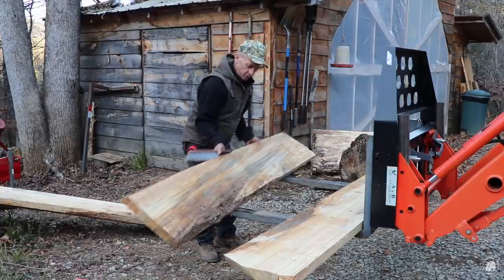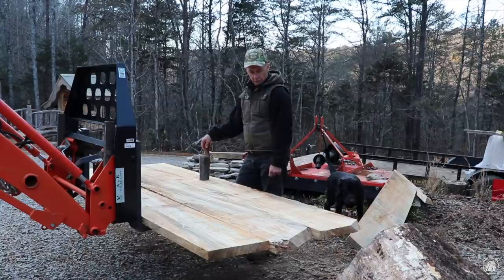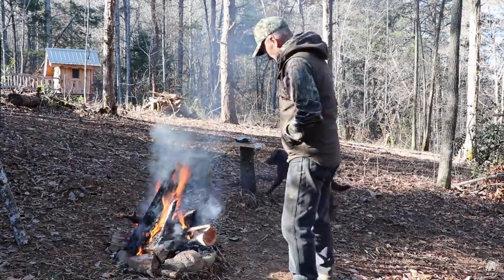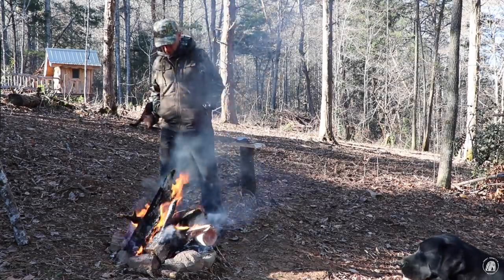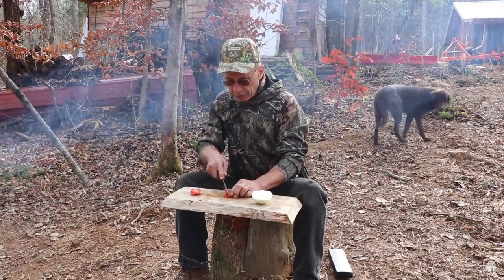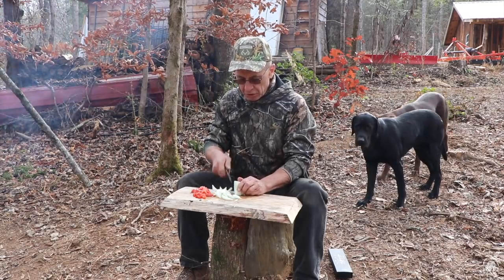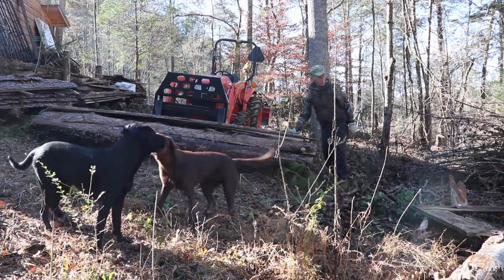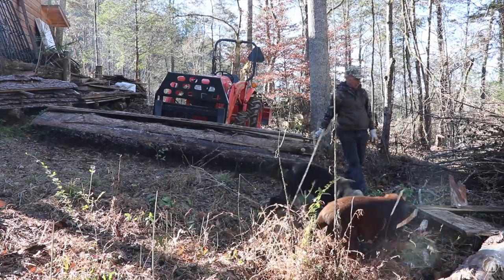YELLOW PINE FOR MY CABIN DESK | TIMBER FRAME OFF GRID CABIN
In this DIY off grid cabin build, we finished the construction of the charred board and batten exterior on the timber frame cabin on the homestead in the Great Smoky Mountains using self-reliant skills from both modern and traditional hand tools in the woodwork from our own sawmill, we incorporated raised bed gardening, have a hobbit style chicken house pen, compost toilet, added a front porch to the cabin, an exterior rock foundation and the interior using wildwood trim from slab wood, and starting the plans for our new sawmill building, workshop and kiln and I found the perfect tree for the kitchen counter top and desk.. Mortise and tenon are the basic frame work on the 7 x 7 post and beam along with the 7 x 10 beams that support the floor joist. We hope you will follow us through the final stages of the cabin build, root cellar, basecamp and future buildings for the homestead.

20" Axe
13" Hatchet
KIT PAGES: